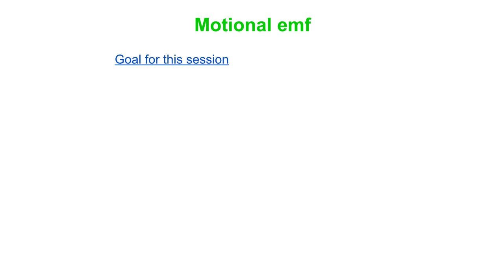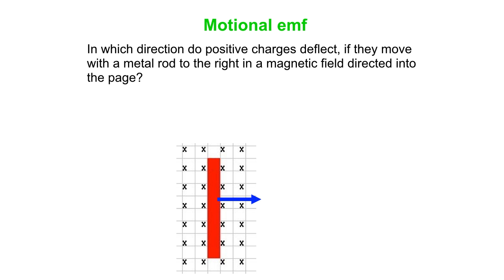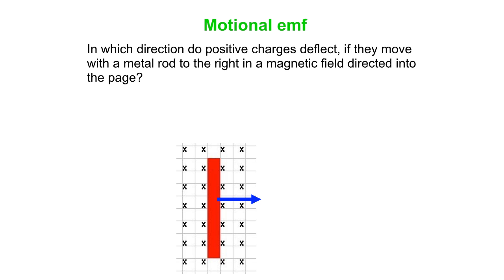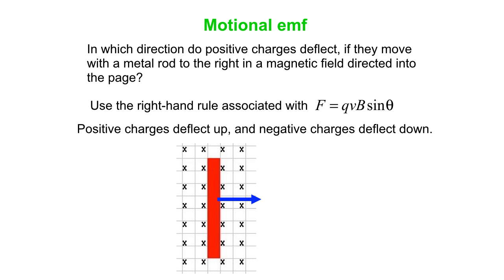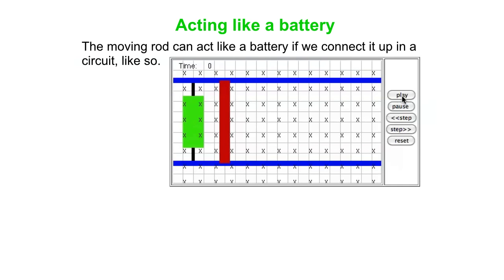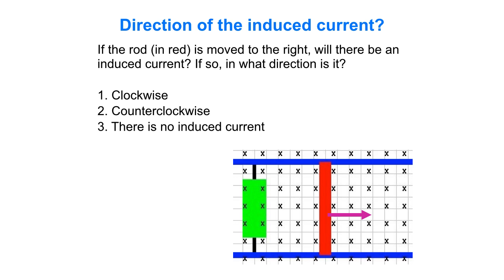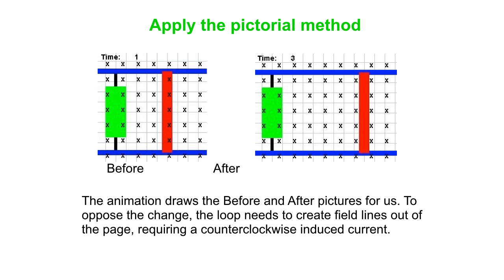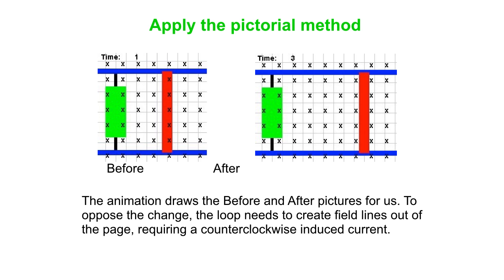Motional emf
An introduction to motional emf - a voltage induced across the length of a conductor that is moving through a magnetic field. If such an object is placed in a circuit, it acts like a battery.